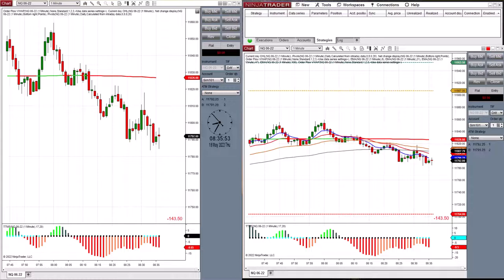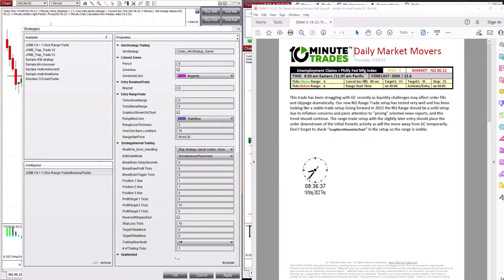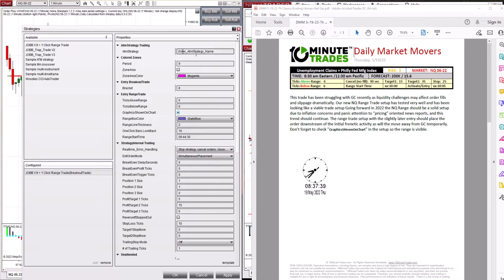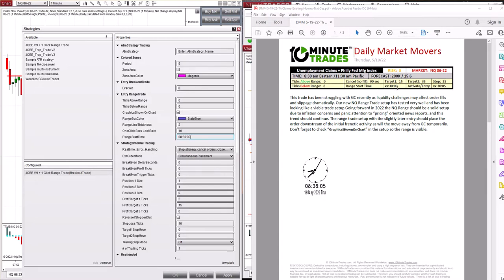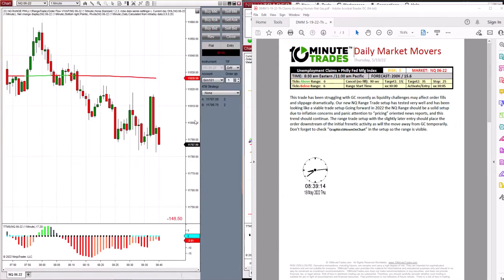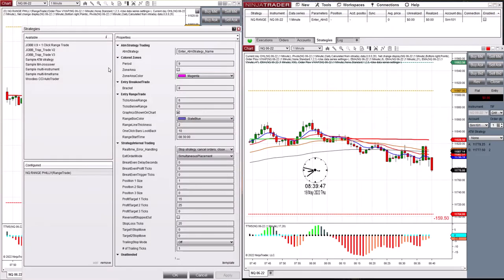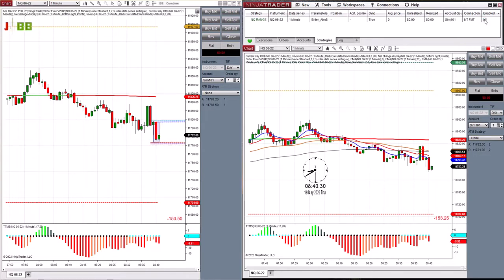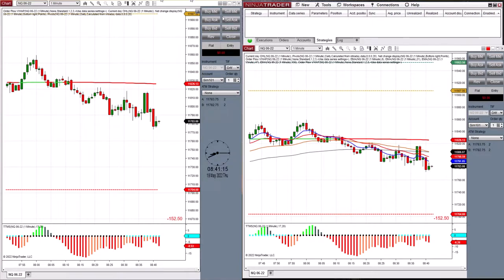Range Trade Lesson 5-19-22